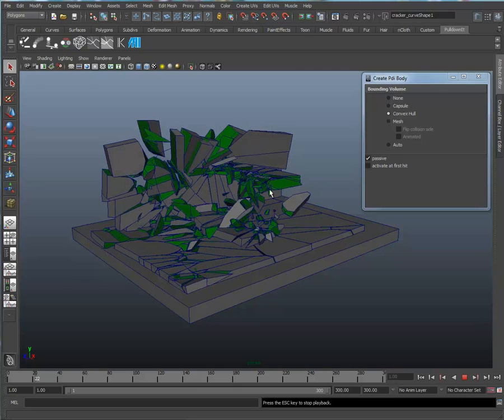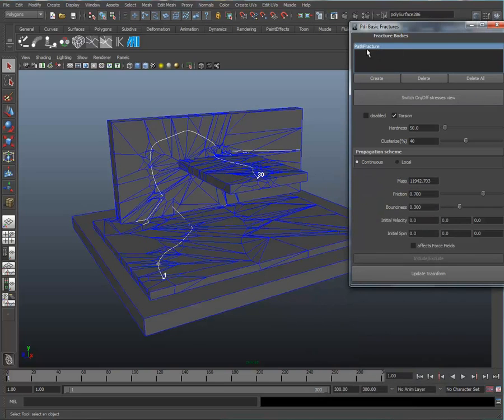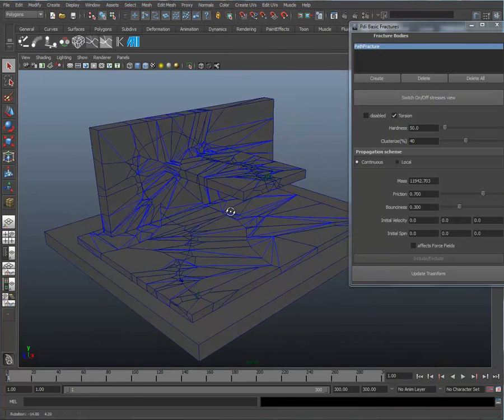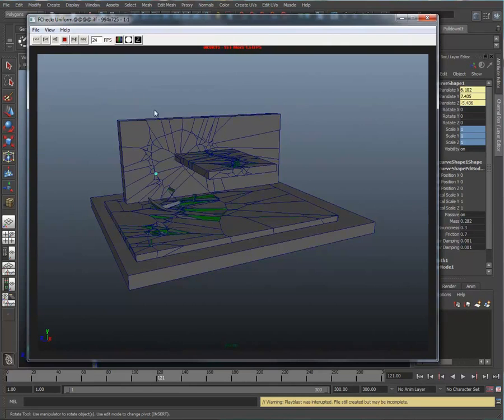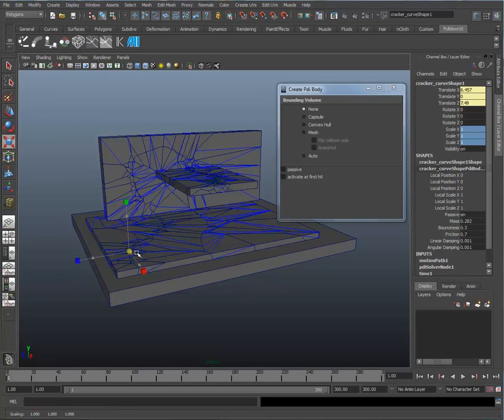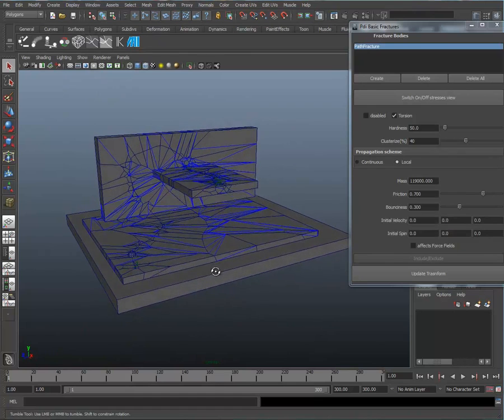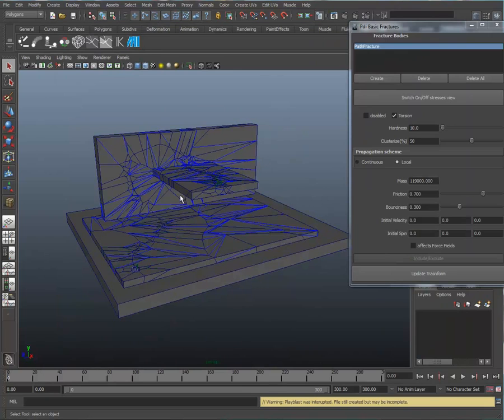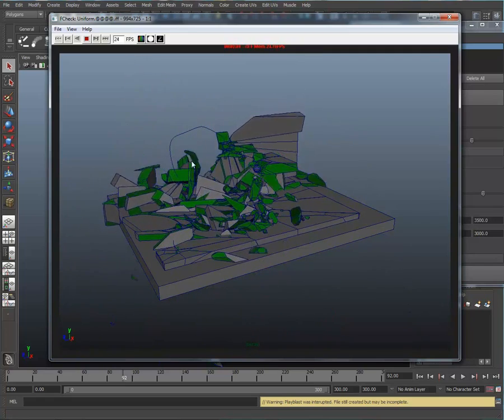Майя Pulldownit Vfx Учебная Серия (Технология Динамического Твердотельного Разрыва) Часть 2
(Часть 2), сняв первое видео чуть дальше! В этой первой серии видеороликов мы рассмотрим возможности моделирования жесткого тела плагина pulldownit для max и майи. От создания основных симуляторов тела, базовых симуляторов тела перелома и продвинутых симуляторов тела перелома, эти видео предоставят вам советы по экономии времени и трюки, которые вы можете использовать для быстрого создания сложных динамических симуляций.